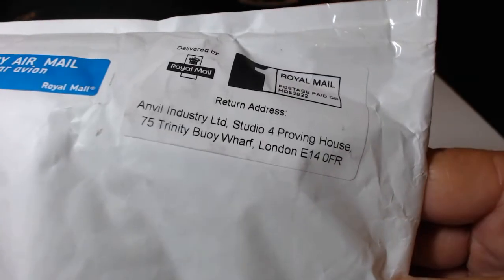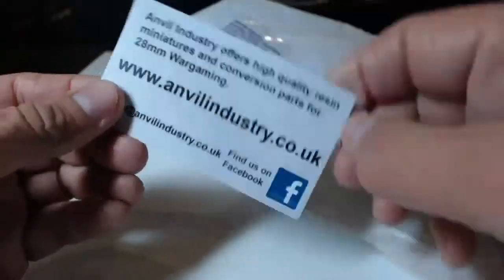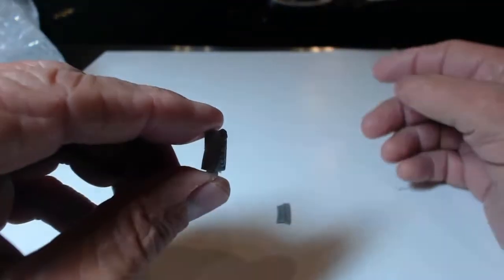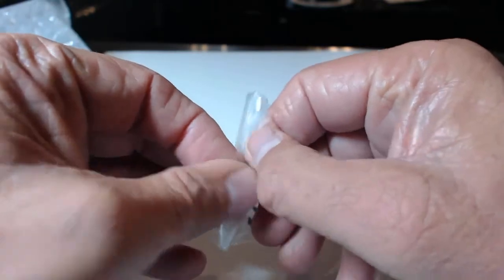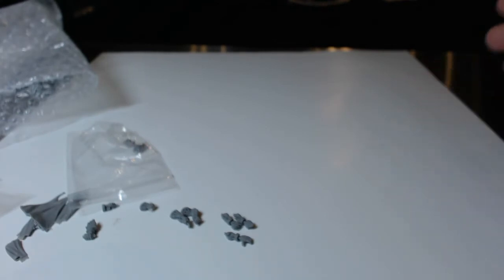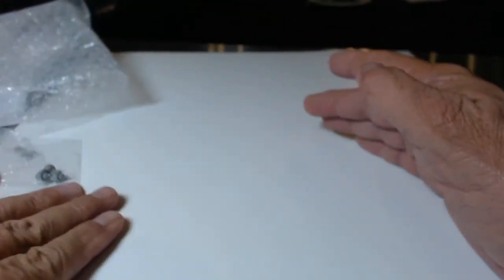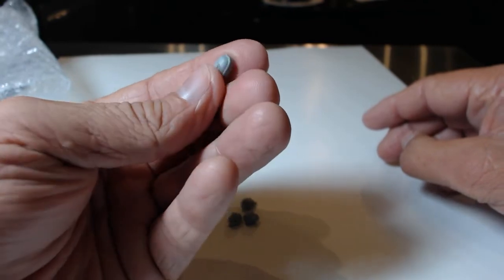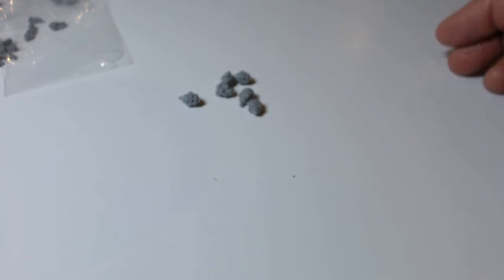Anvil Industry Unboxing for 40K Conversions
Some bits I just received from Anvil Industry.  I am planning to convert some standard Space Marines to a Legion of The Damned unit.